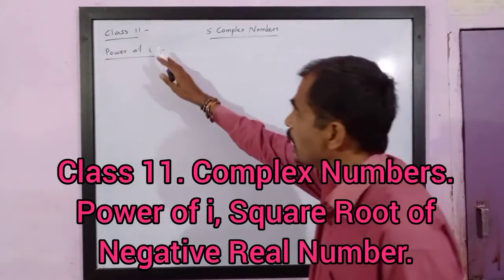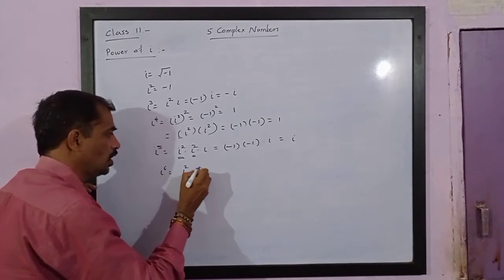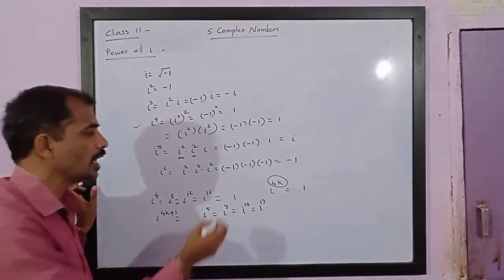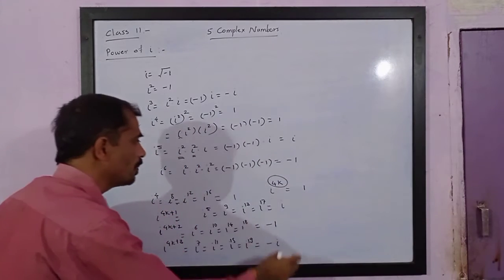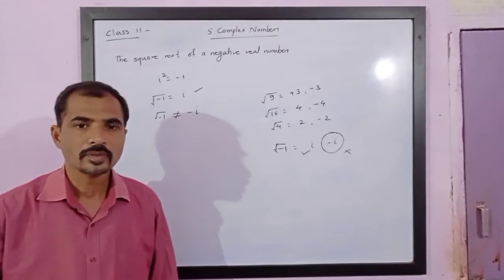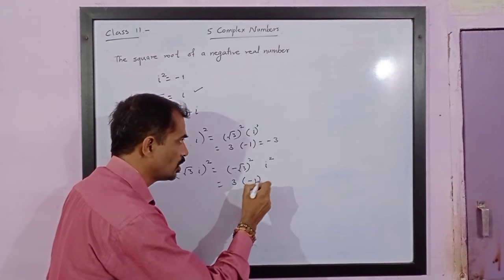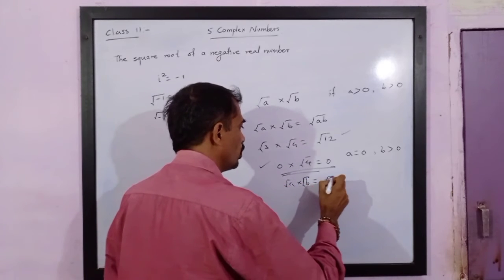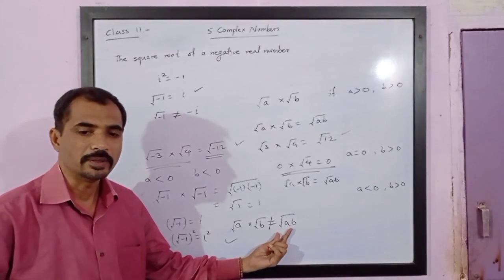Class 11. Complex Numbers and Quadratic Equations. Power of I, Square Roots of Negative Real Number.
Power of i, The Square Roots of a Negative Real Number.